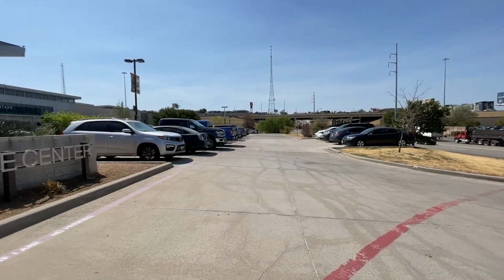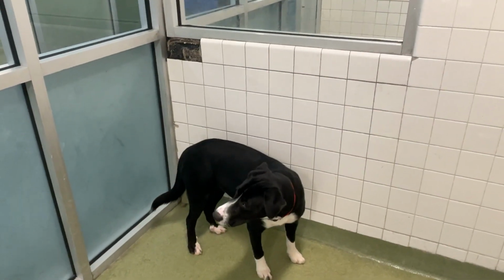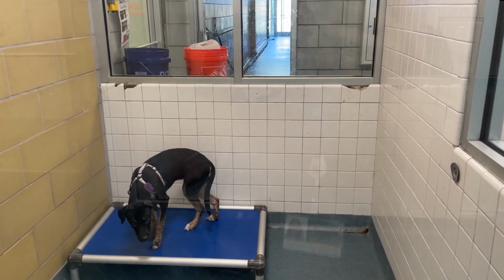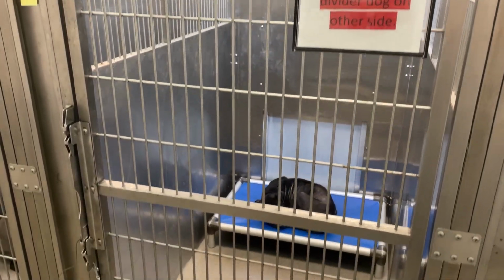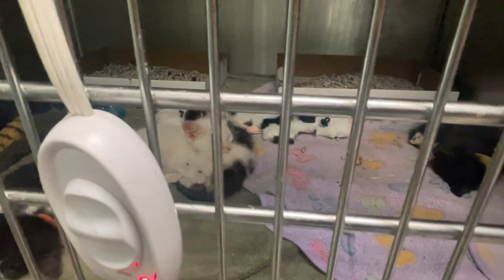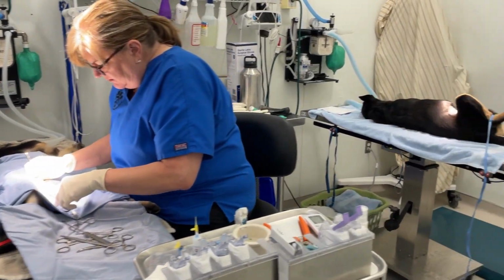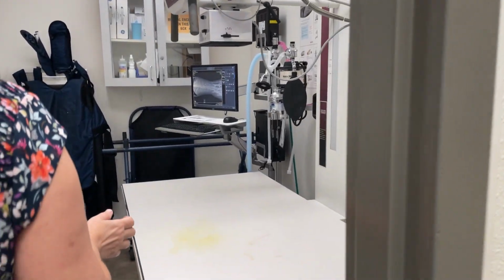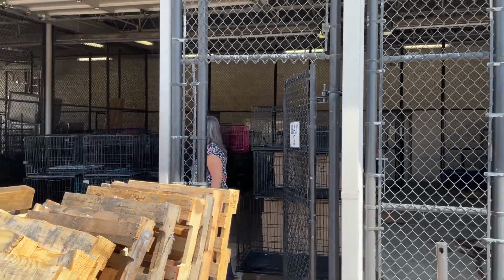Dallas Animal Services Shelter Walk Through - 2024 City of Dallas Bond Proposal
Dallas citizens - Do you have 5 minutes to make a long-lasting impact on the lives of Dallas’ furry friends and our community?
Dallas Animal Services asked the City to fund a state-of-the-art animal shelter and adoption center through the 2024 Bond Program and we need your help to make it a reality!

Here are a few ways a new shelter would help us accomplish our goals:

Public Safety: The proposed new shelter aligns with our priority of ensuring public safety. By addressing our shelter’s current limitation and overcrowding, we reduce the health and safety risks for both animals and citizens. Adequate space and improved facilities support the well-being of animals and minimizes the potential for public health issues. And improved ventilation, sanitation, and isolation areas can help prevent the spread of diseases and create a healthier environment for both animals and staff.
Animal Lifesaving: Our other priority of animal lifesaving is at the forefront of this proposal. A modernized shelter includes an adoption center where we can enhance the animals’ physical and mental health, leading to increased adoptions. This aligns with our dedication to saving lives and reducing euthanasia rates, ultimately creating a more humane and compassionate community.
Community Benefits: A state-of-the-art animal shelter will attract more visitors, volunteers, and adopters, fostering a sense of community involvement and shared responsibility for animal welfare. There will be space for educational programs and community outreach activities in a new shelter including workshops, seminars, and events promoting responsible pet ownership and strengthening the bond between residents and their pets. A new shelter draws visitors, boosting local businesses around the facility and contributing to the overall economic vitality of the area.

The construction of this new shelter is not just an immediate fix, but a long-term investment in the city’s future. The facility will continue to serve the community and its animals for decades to come, reflecting the city’s commitment to compassion and progress.

Here's how YOU can take action in five minutes or less:
Find Your District: Visit the City of Dallas Official Website to determine your district and identify your council member.
Contact Your Council Member: Send an email or give them a call to express your support for our new shelter. Please be respectful and concise in your communication and explain why this initiative matters to you – whether it’s ensuring public safety, saving animal lives, or fostering a stronger community.
Spread the Word: Encourage your Dallas friends, family, and fellow animal enthusiasts to do the same.

Your passion and dedication for animal welfare can make a significant impact in garnering support for the new shelter through the bond program proposal. Let’s join forces and show our city council that we stand behind DAS and our vision for a better future for animals and our community. Together, we can create positive change and make our city an even better place for everyone.